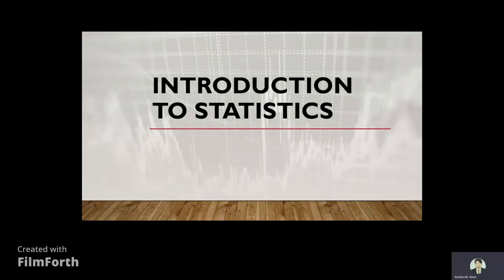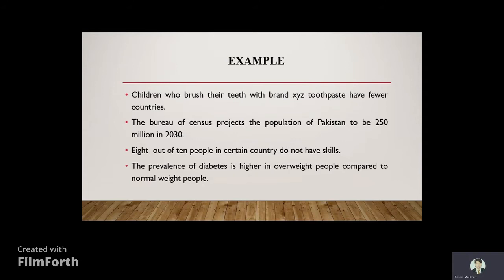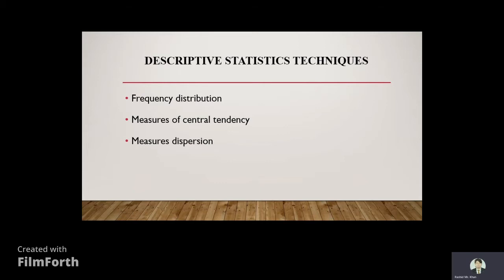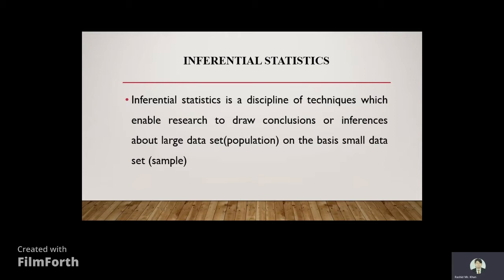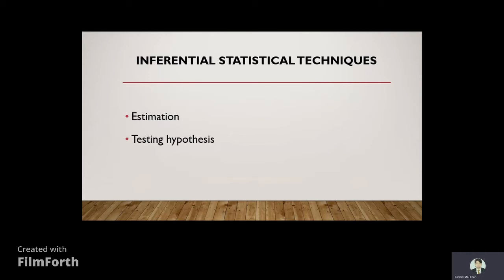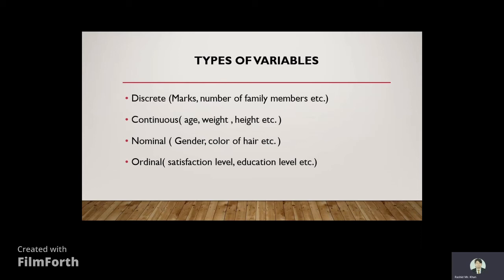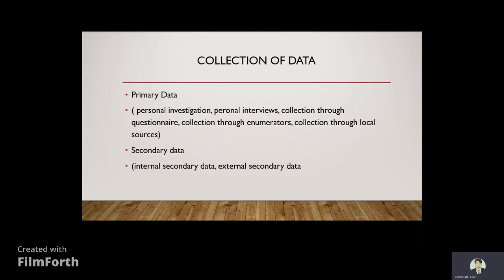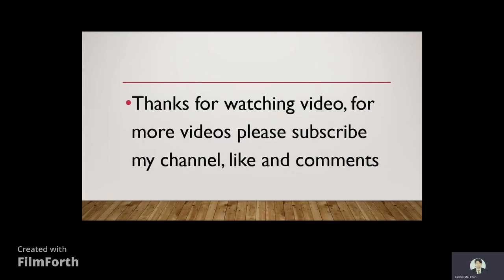Learn statistics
Statistics is the study of the collection, analysis, interpretation, presentation, and organization of data. In other words, it is a mathematical discipline to collect, summarize data. Also, we can say that statistics is a branch of applied mathematics. However, there are two important and basic ideas involved in statistics; they are uncertainty and variation. The uncertainty and variation in different fields can be determined only through statistical analysis. These uncertainties are basically determined by the probability that plays an important role in statistics.